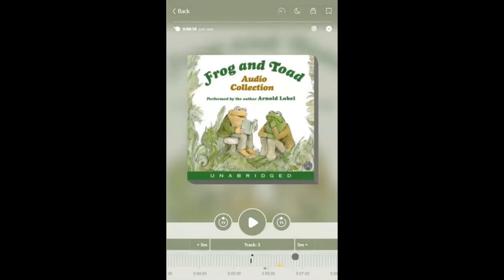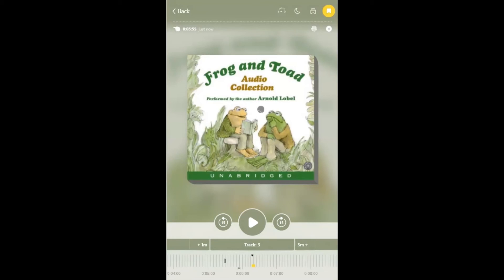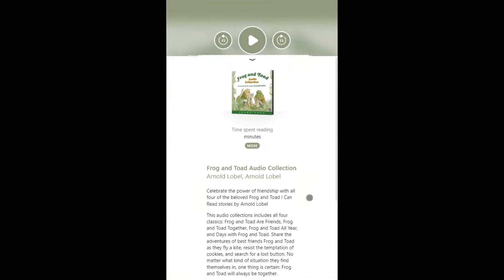Navigate a book in the Libby app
In this video, OverDrive explain how to navigate the book player in the Libby app.